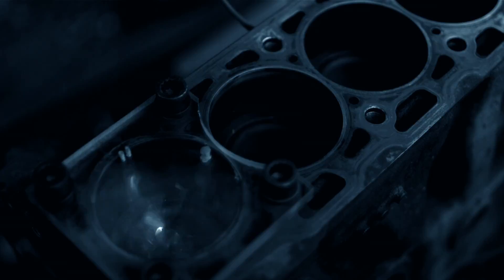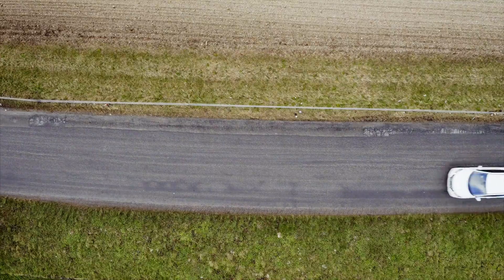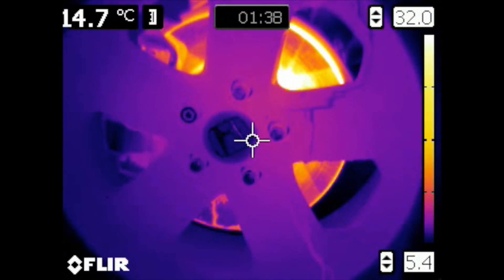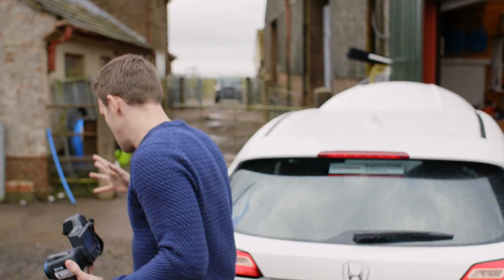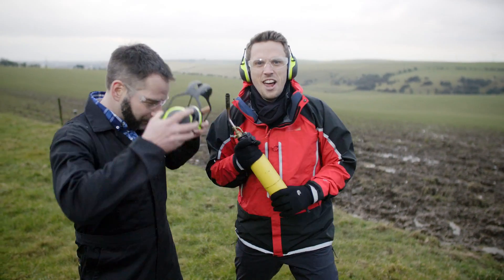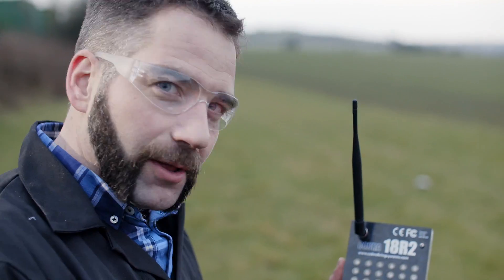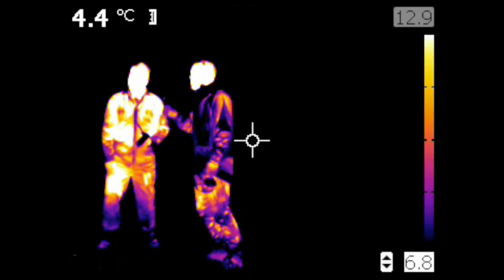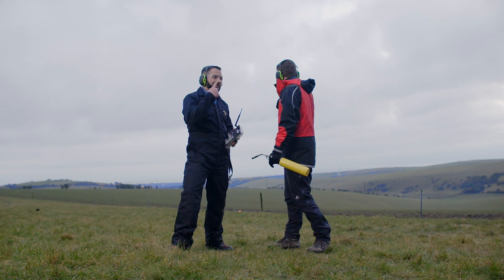Total Energy Efficiency I The F1 Power Unit Explained I Honda Racing F1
Our F1 race cars hit blistering speeds of up to 360 km/h. But limited to a third less fuel than in 2013, and smaller 1.6 litre V6 turbo engines, how does our power unit create the same enormous levels of power? The answer: total energy recovery.